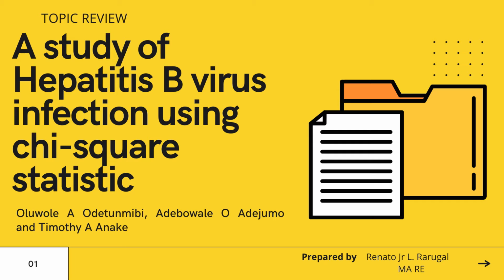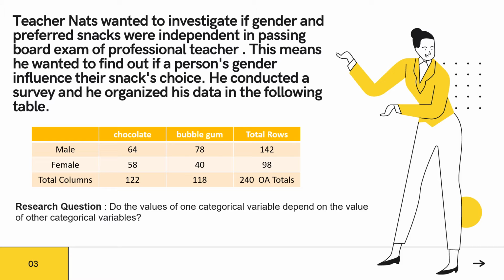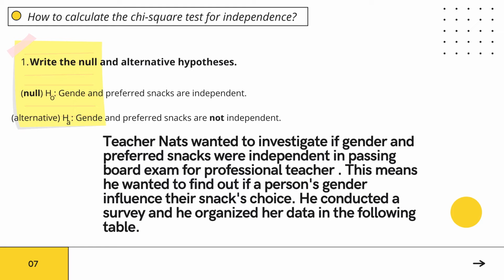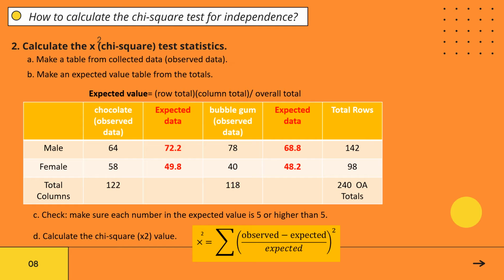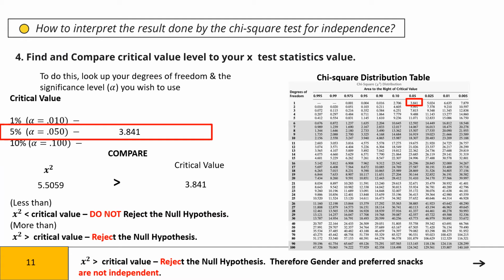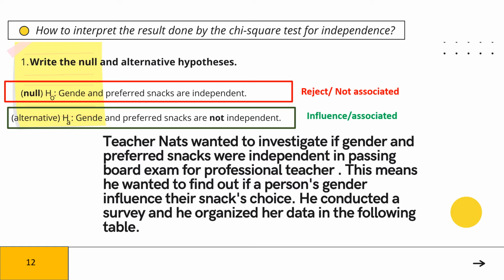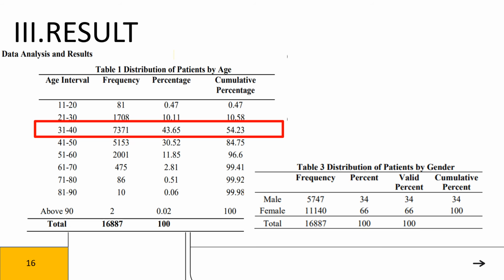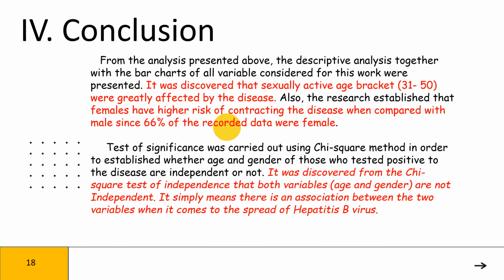Chi-square Test for Independence- Topic Review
Topic Review of the Chi-Square Test for Independence A study of Hepatitis B Virus Infection using chi-square Statistic.  (Studied by Odetunmibi, Adejumo, and Anake)